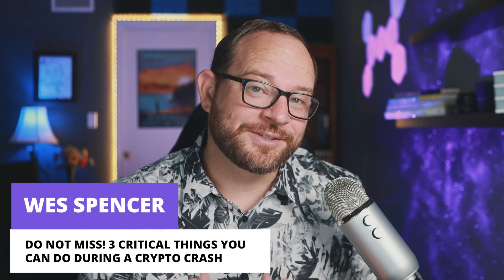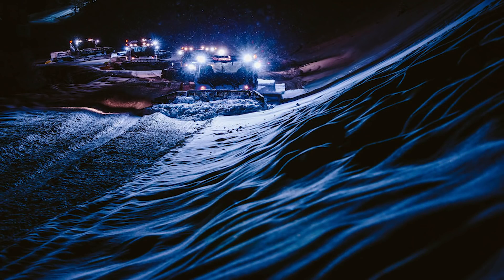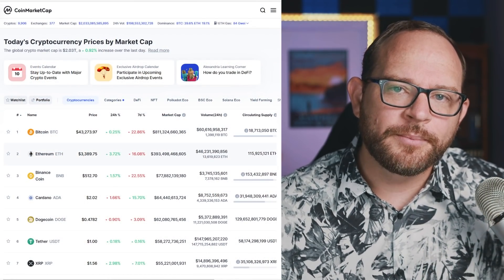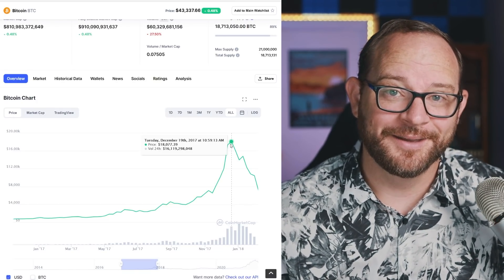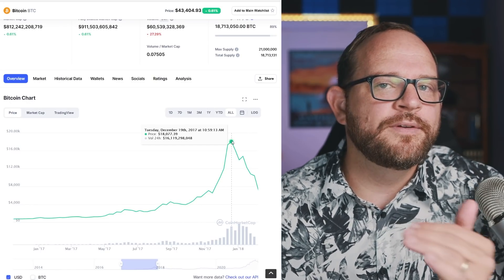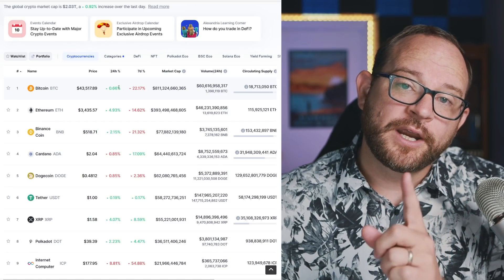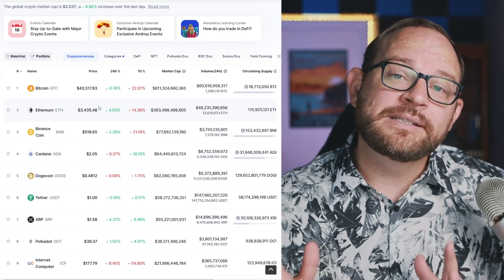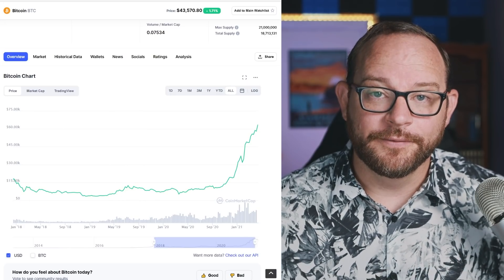DO NOT MISS! Three things you MUST KNOW during a Crypto Market Crash! How to SURVIVE and PROFIT!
Want to start making profit 📈on your crypto investments? Start with

Or use Coinbase here and get 💸 $10 💸in Bitcoin to get started!

My Gear Used in This Video - Looking for an easy way to support me? 🙏
📸 Canon R5 (game changer for live stream but EXPENSIVE)
📸 Canon M50 (super awesome affordable alternative camera)
💡Neewer 660 LED kits (2 sets of these)
🎙Rode VideoMic
Canon Power adapter
Main lens
Secondary 24mm lens
Lens adapter (this is a game changer for wider focal length)
Elgato HD60S+ capture card
Micro HDMI Cable for Canon M50
Joby Tripod
Boya Wired Lav
Ambient lighting

0:00 Intro
1:59 Crypto story time
6:48 What to do when crypto prices fall
7:48 A crypto lesson from the 2018 crash
10:13 Some news articles from the 2018 crash
10:54 Two ways to look at a crypto crash
11:23 Lesson 1: Remember where you come from in a crypto crash
11:43 Lesson 2: Crypto crashes are a matter of perspective
13:30 Lesson 3: Take emotion out of your decisions
14:43 Three strategies to pick from during a crypto crash
14:45 Strategy one: Keep buying!
15:34 Strategy two: Sell!
17:23 What do you do when you’re over leveraged?
18:12 Strategy three: HOLD FAST